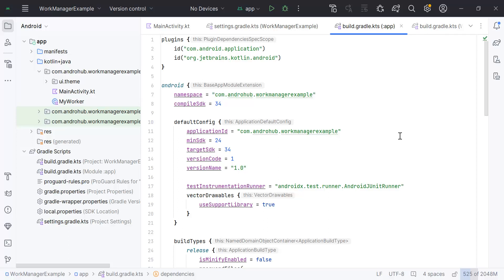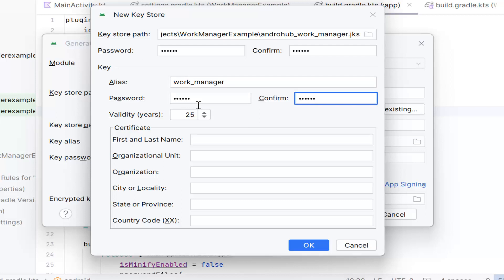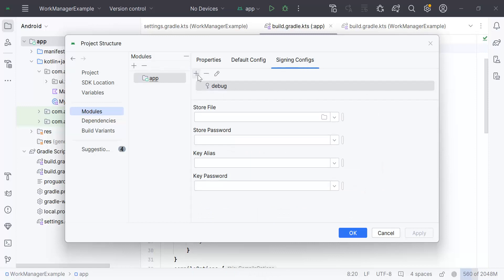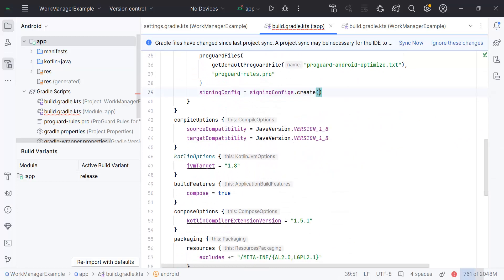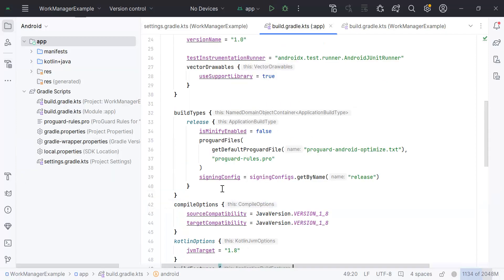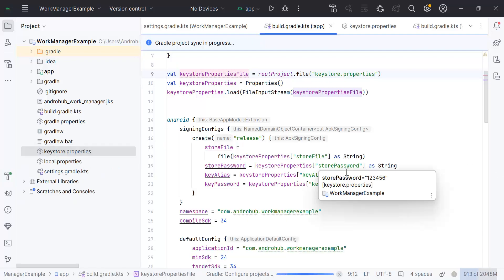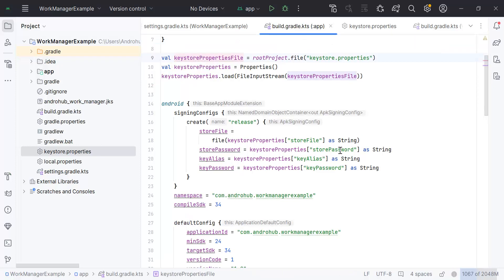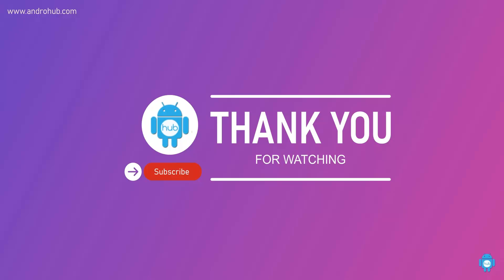Step-by-Step Guide to Generating Signed App Bundle(AAB) in Android Studio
In this video you will learn the following things:
1. Generating a Keystore from Android Studio and using Command Line.
2. Generate a Signed App Bundle or APK using Keystore.
3. Automate the Signing Process using Gradle.
4. Install the release APK directly from Android Studio.